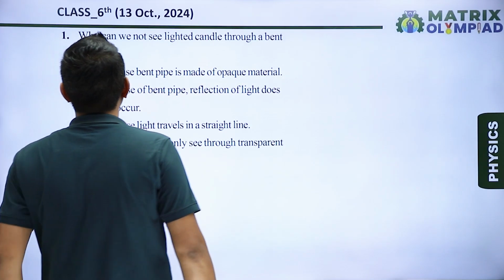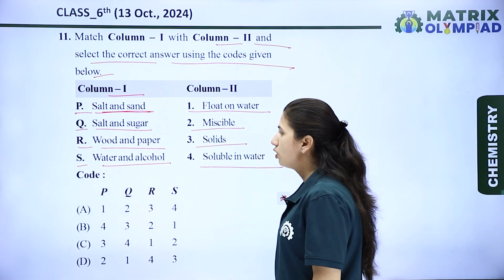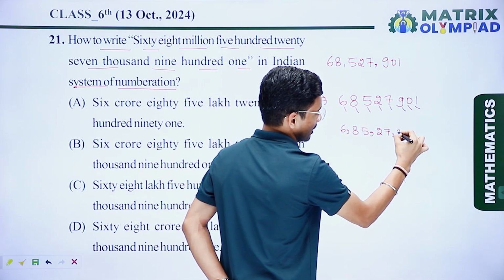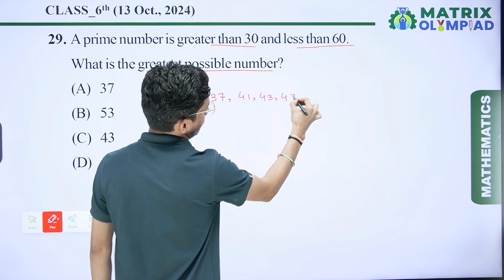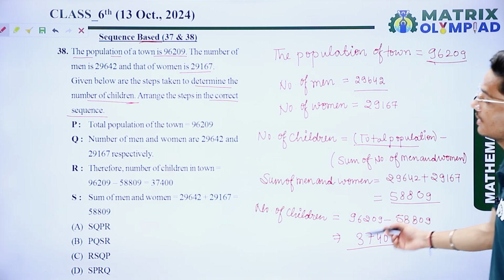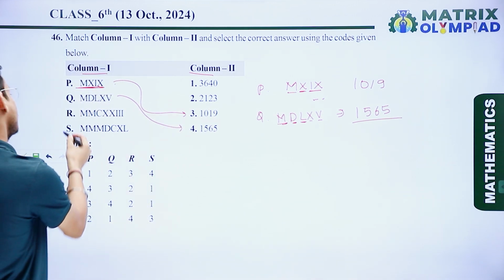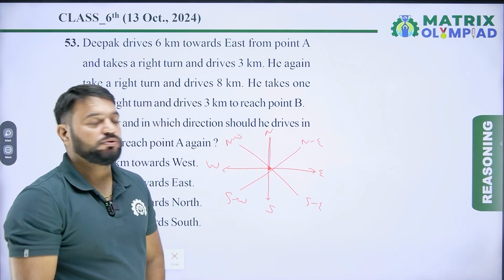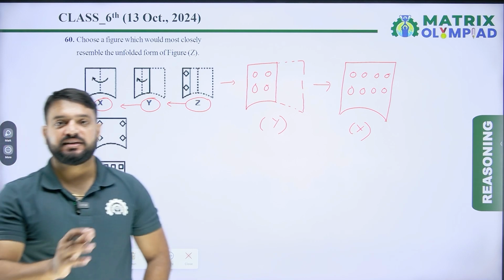Matrix Olympiad 2024 Stage-1 | Class 6 Paper Solutions | Punjab Haryana & UP | 13 October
Matrix Olympiad 2024 Stage-1 | Class 6 Paper Solutions | Punjab Haryana & UP | 13 October @matrixacademysikar

Welcome to Matrix Olympiad 2024 Class 6th Paper Solutions of the Stage -1 exam conducted on 13 Oct. 2024 in Punjab, Haryana, & Uttar Pradesh!

In this video, we provide a detailed walkthrough of the Class 6th Paper Solutions for the Matrix Olympiad 2024 Stage-1, conducted on 13th October 2024 in Punjab, Haryana, and Uttar Pradesh. Perfect for students who appeared in the exam and those gearing up for Stage-2, this video helps you grasp the concepts, strategies, and solutions you need to excel.

🎯 What You'll Learn in This Video:

✅ Complete solutions to the Matrix Olympiad 2024 Stage-1 Class 6th Paper.
✅ Expert insights on solving challenging questions.
✅ Key topics and patterns observed in the paper.
✅ Preparation tips for Matrix Olympiad 2024 Stage-2.

➡️To appear for Matrix Olympiad 2024 upcoming exam on 10 Nov. 2024, REGISTER NOW

🎯 You can find this video on Matrix Sikar YouTube Channel using the following terms: